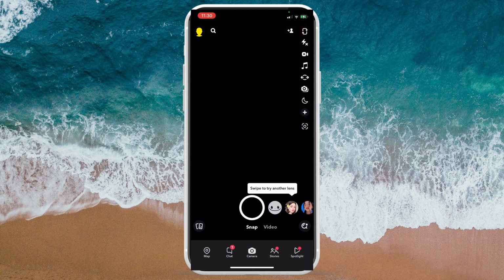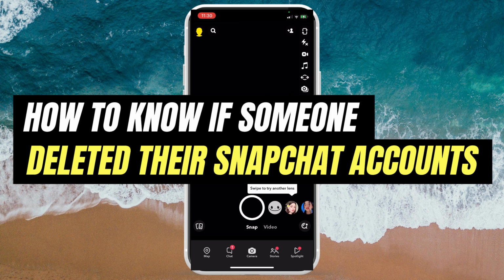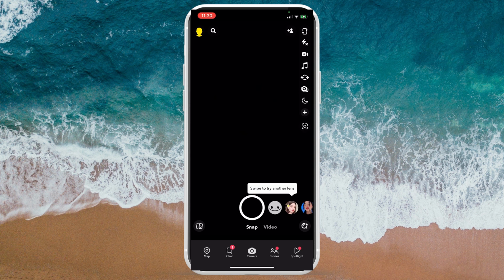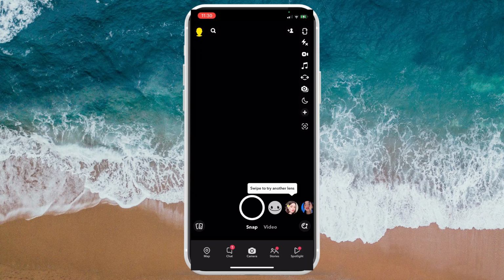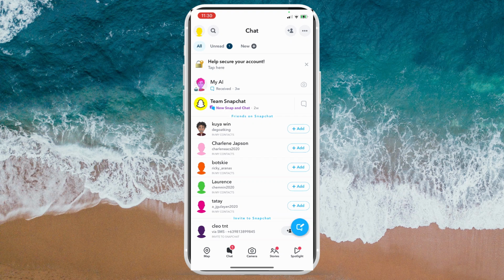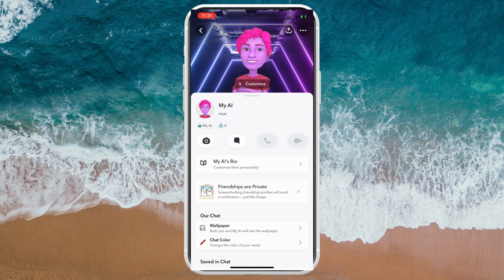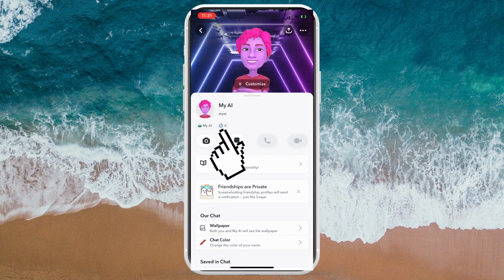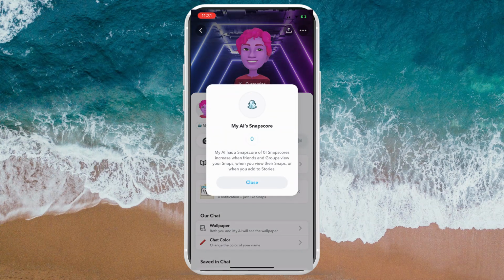How To Know or Check If Someone Deleted Their Snapchat Account | SnapChat Friend Gone | Tutorial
Wondering how to tell if someone deleted their Snapchat account? This channel brings you simple, clear, and updated tutorials that walk you through the signs and steps to figure out whether a friend has deactivated or deleted their Snapchat.

Each video explains the key differences between being blocked and account deletion, shows you how to search profiles, check message history, and understand what Snapchat does (and doesn’t) show you. These easy guides make it simple to get the answers you’re looking for—without the confusion.

Have more Snapchat questions or want us to cover another topic? Drop a comment—we make tutorials based on your requests.